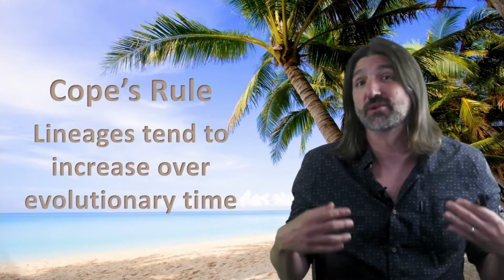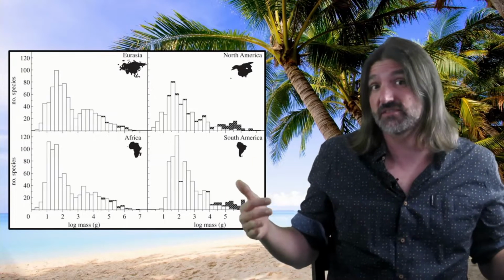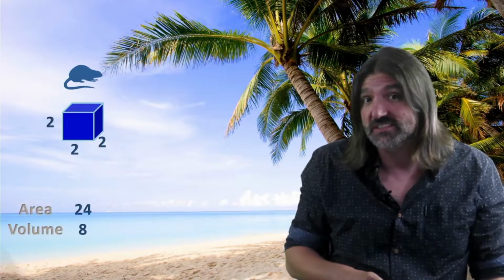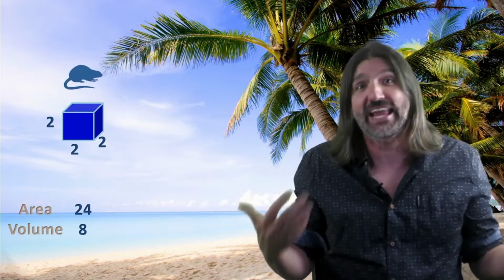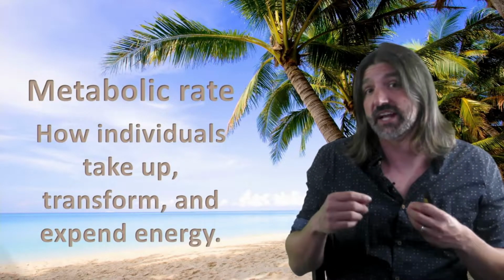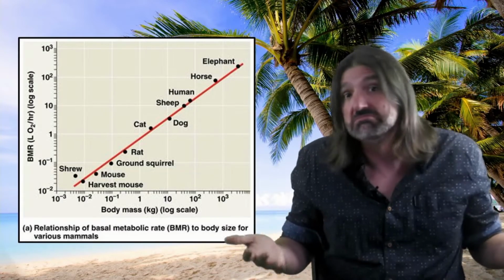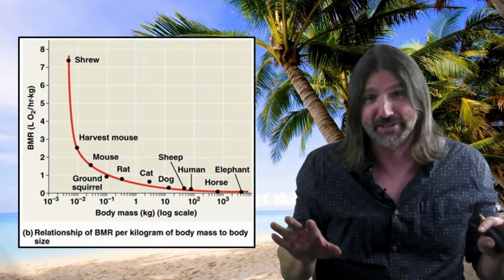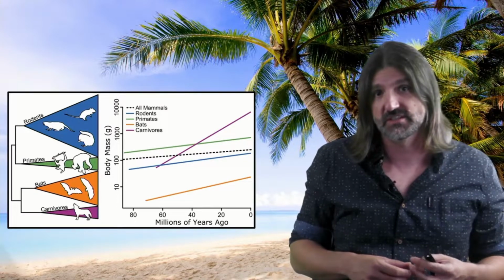Animal Physiology Part A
This is a lecture for BIOS2011 at UNSW Sydney.
Here's Michael Kasumovic chatting about Animal Physiology. In this episode, Michael introduces some of the factors that determines how animals behave.

Music is Dude by Patrick Patrikios